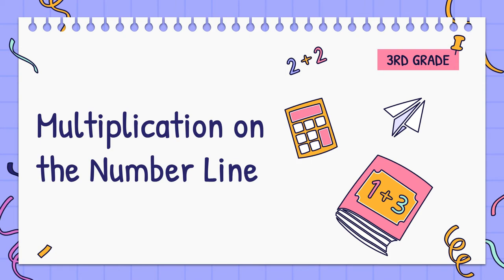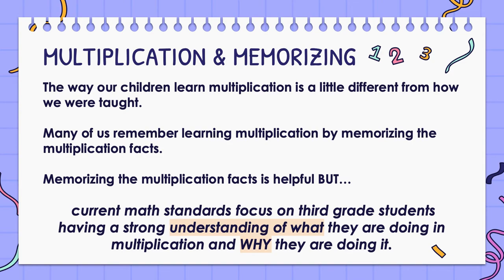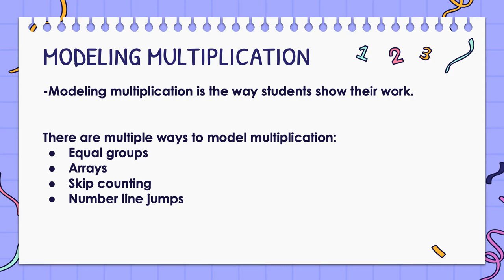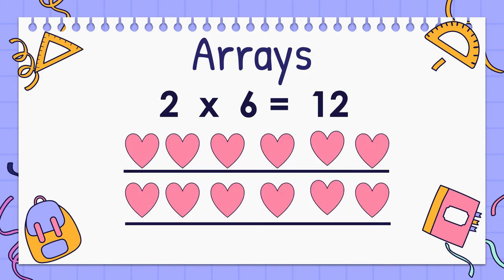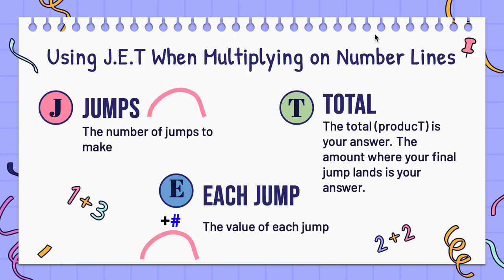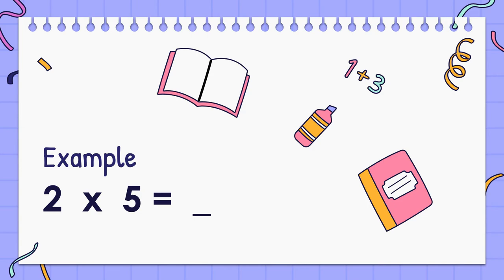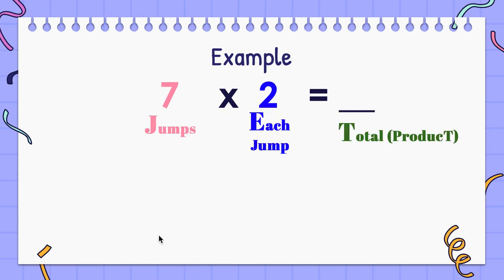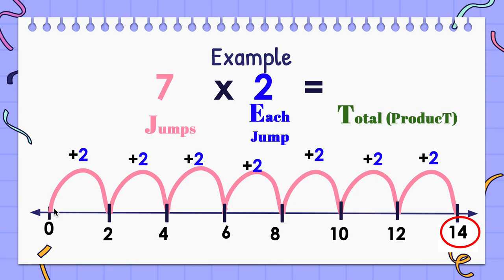Multiplication on the Number Line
This is a video going over how the number line is used for multiplication using the J.E.T strategy